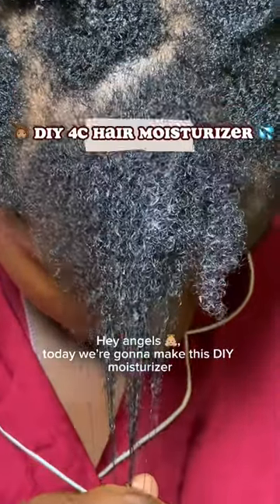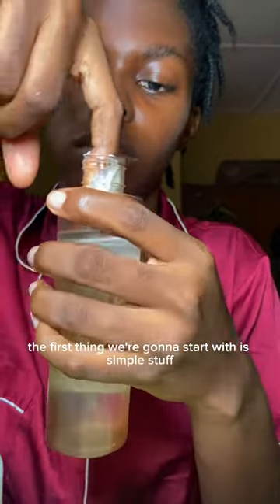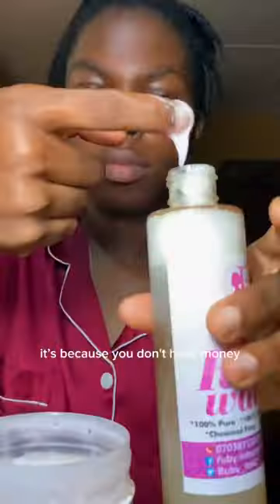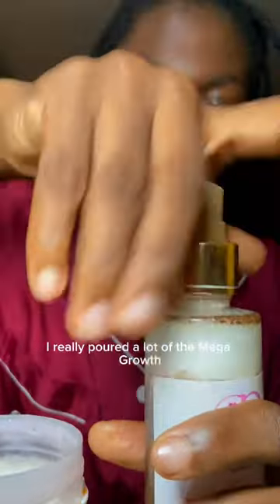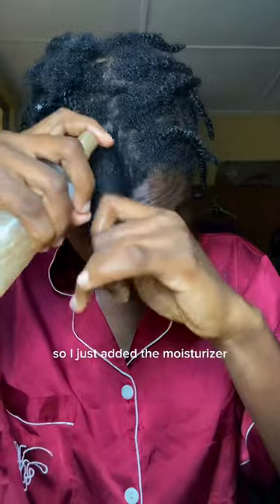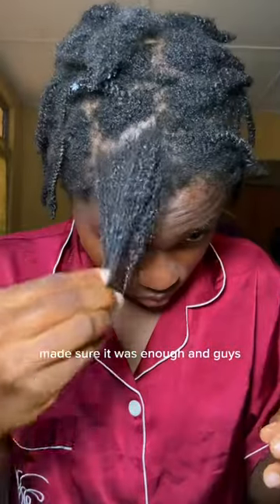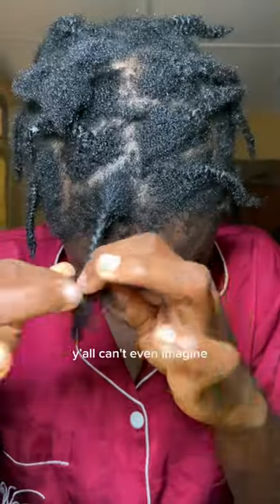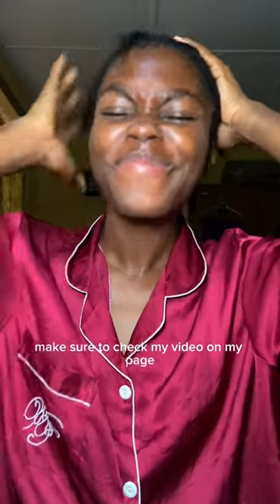👩🏽‍🦱 Make your own DIY 4C HAIR MOISTURIZER in 40 seconds 🪮!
you don’t need to have that crusty musty crunchy hair anymore, you already have me ☺️!

Share this DIY with your friends ☺️💃🏼!